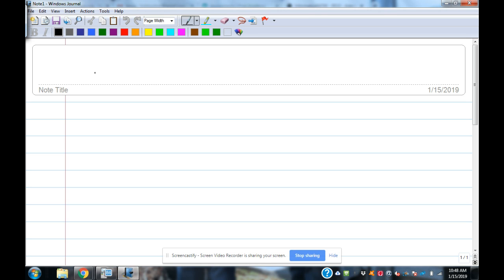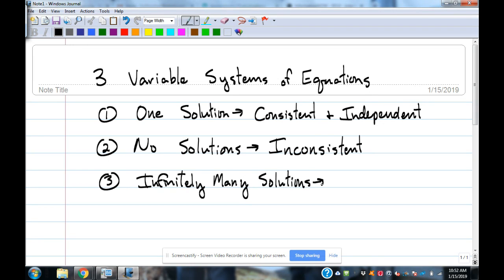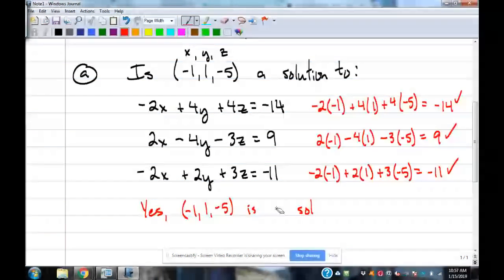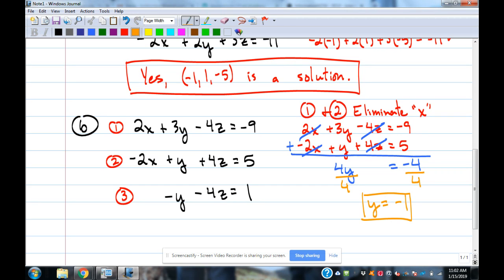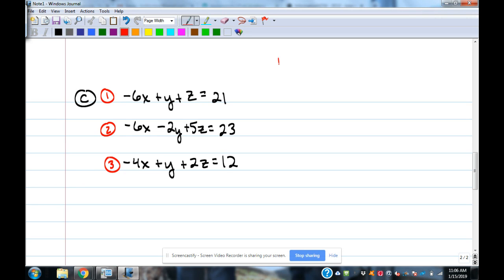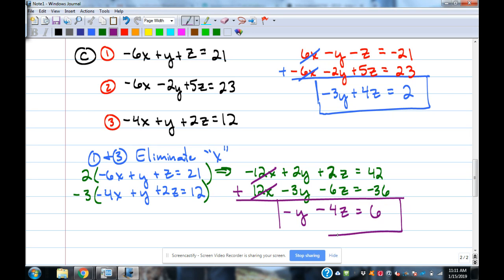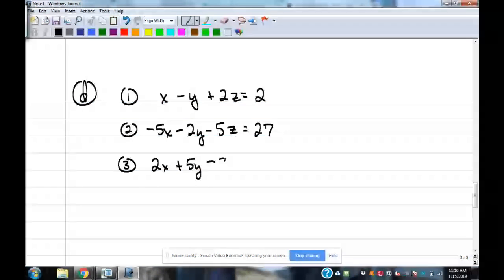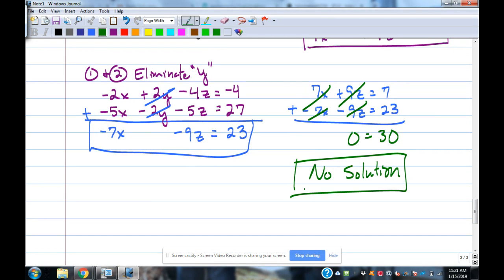Algebra 2 SP2019---3 Variable Systems of Equations